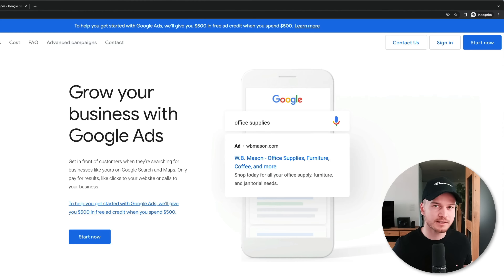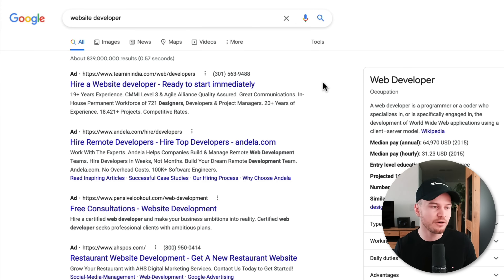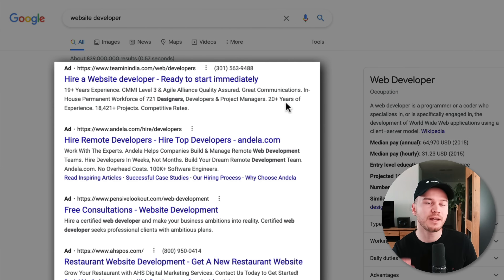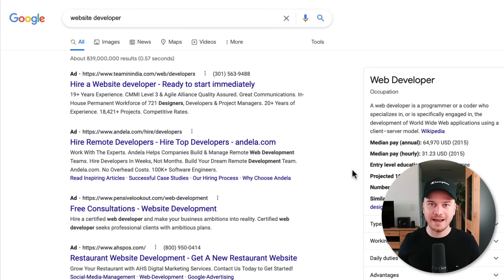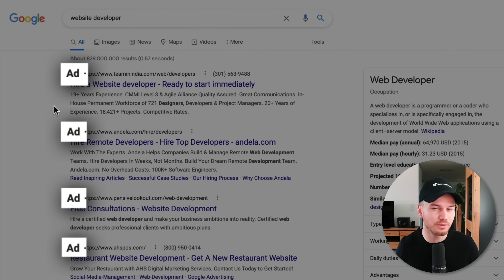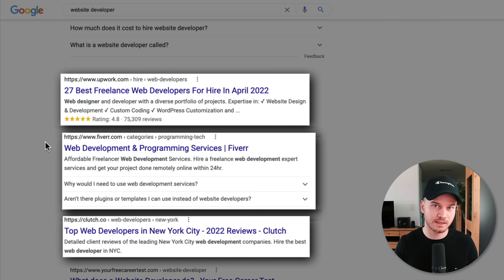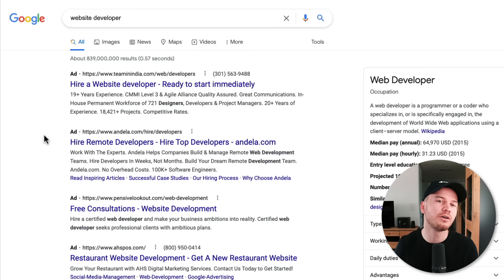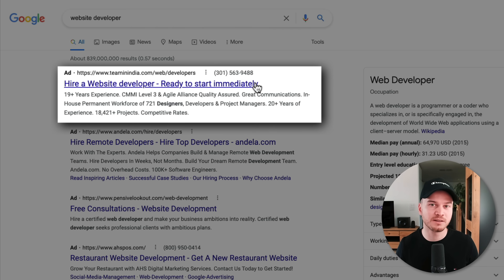How Google Ads Work (Explained in 2 Minutes)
In this video I explain how google ads work.

Google ads is a platform that you can use to promote your product or service by bidding on specific keywords that people type in the google search engine. You can just create your google ads account and set up your google ads campaign. Then, once google approves your ads, they will show up in the search results for the keywords you have added to your campaign. In this google ads course I show you step by step how to run google ads, even if you have never done this before!